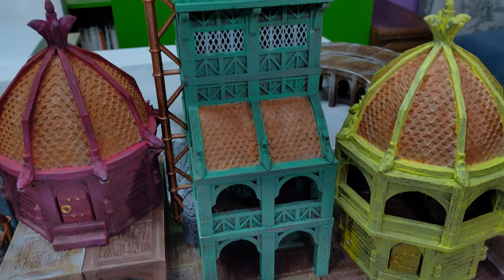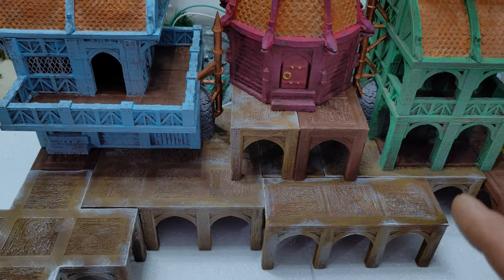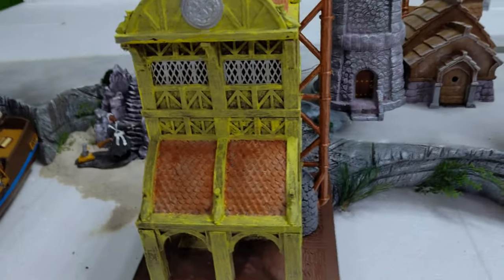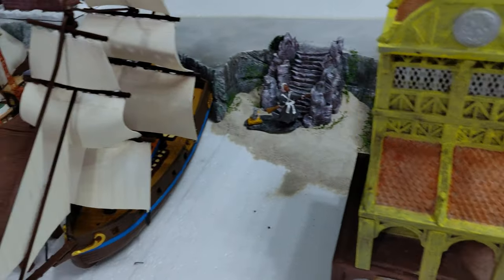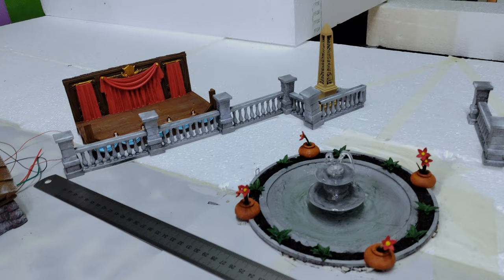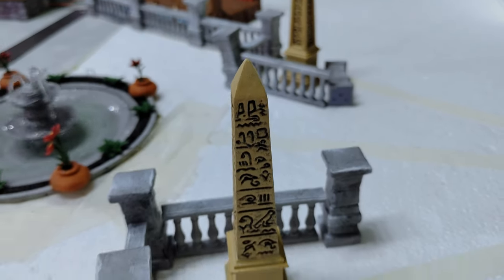2023 Christmas Village Tutorial - Part 5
2023 Christmas Village Tutorial - Part 5. I need to improve the fountain and try to fit all the remaining buildings from the Viking Fishing Village. And some surprise obvously.